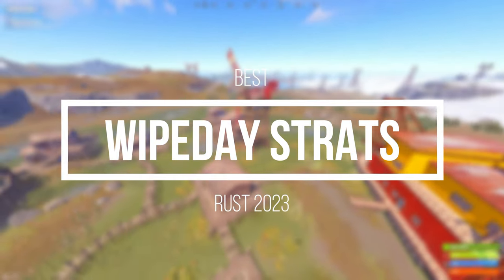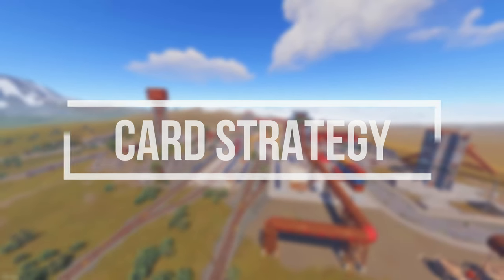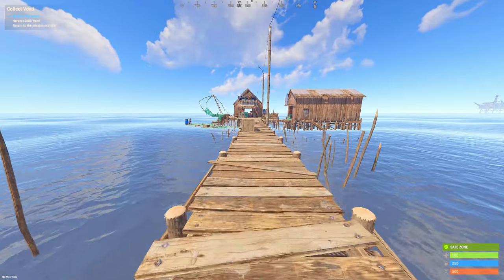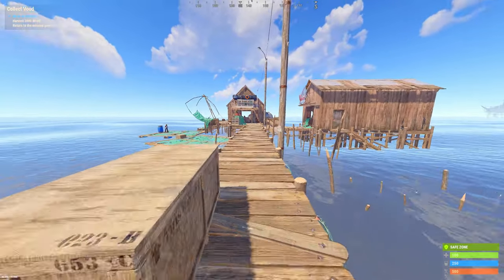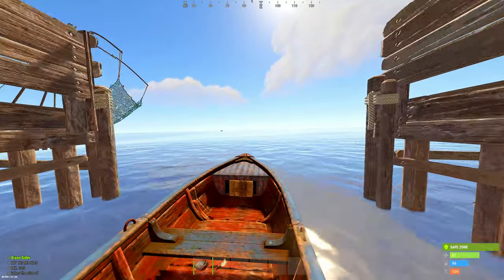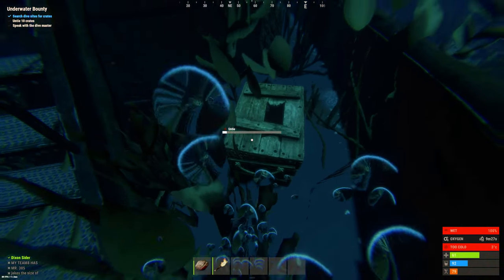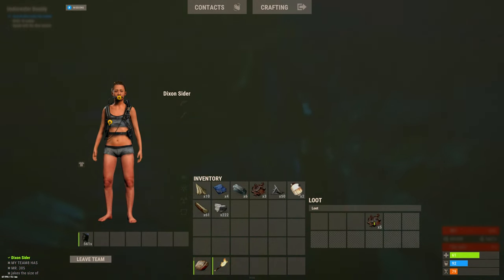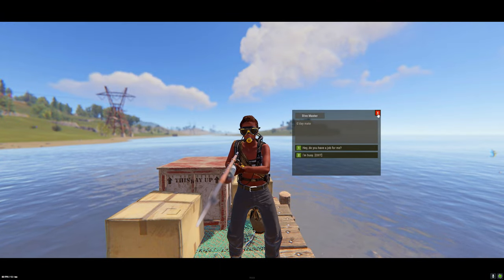BEST WIPEDAY STRATEGIES IN RUST 2023 (GET THE FASTEST START)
I put together a video for yall that are struggling with your wipedays and need different strategies to get it started